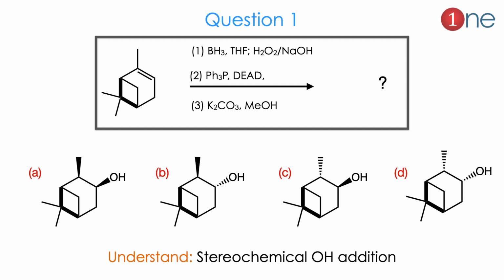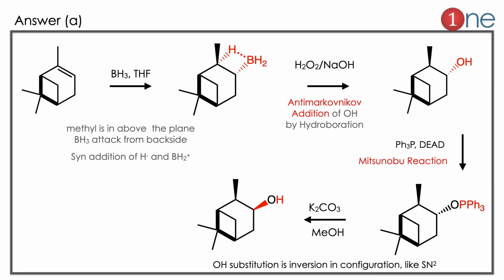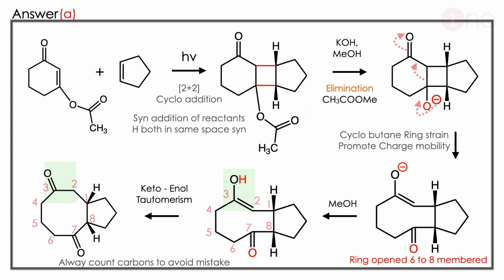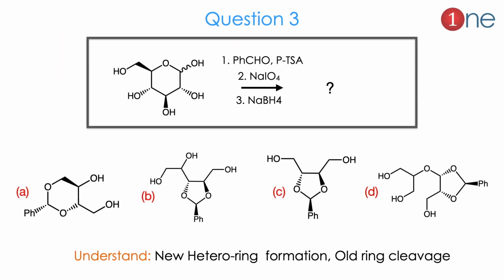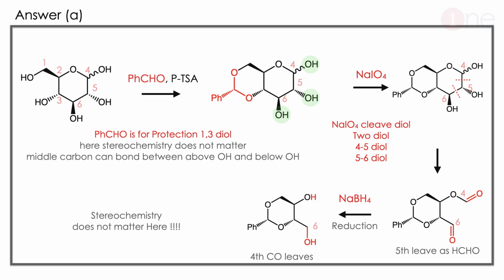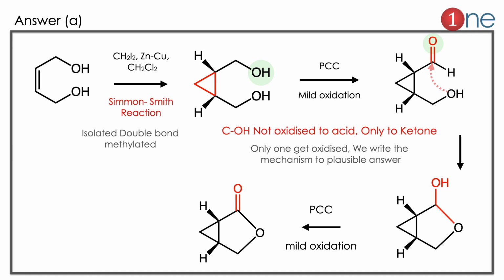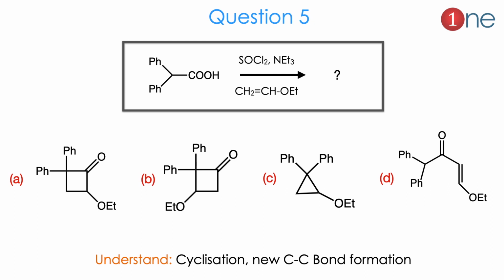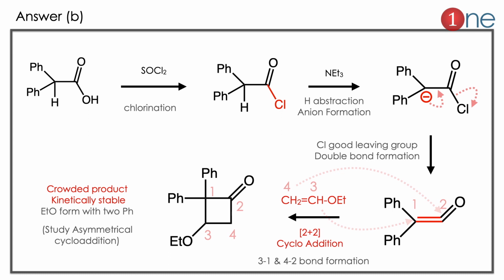100 Conversions in Organic Chemistry | Episode 26 | UGC CSIR NET GATE JAM Questions | One Chemistry